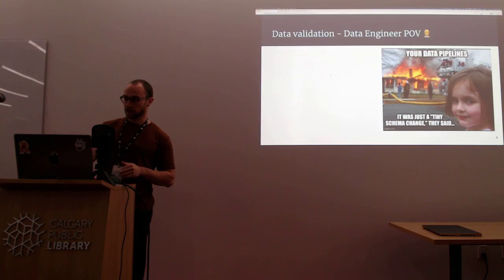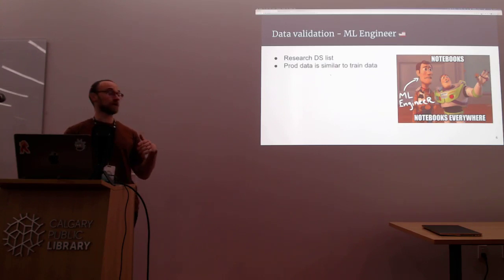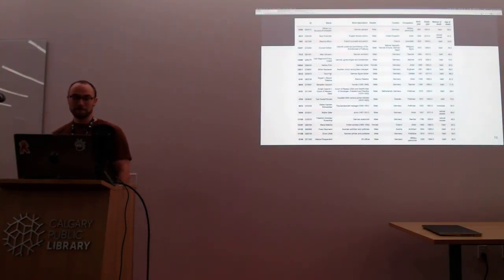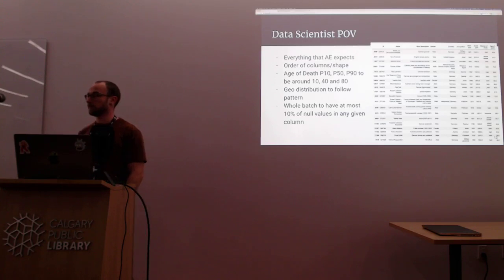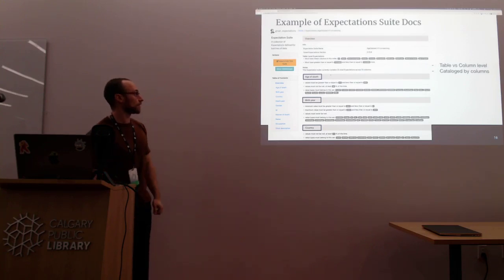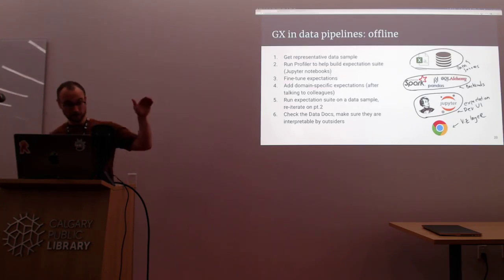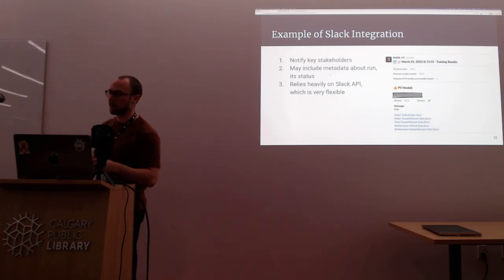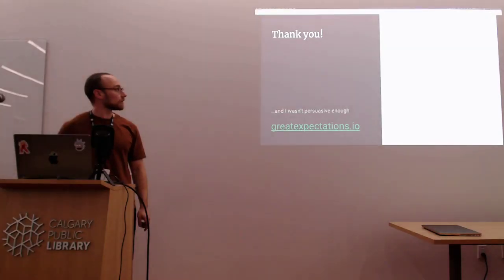Great Expectations - An Open-Source, One-Stop-Shop for Fuzzy Data Quality Monitoring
Anton Biryukov discusses how data quality monitoring is an essential step of modern data & ML pipelines. It is also a rather confusing term, as it's perceived differently by analytical engineers, data scientists, and product managers. In this talk, I will provide an overview of a flexible, open-source tool available, that aims at fulfilling most typical data quality monitoring requirements.